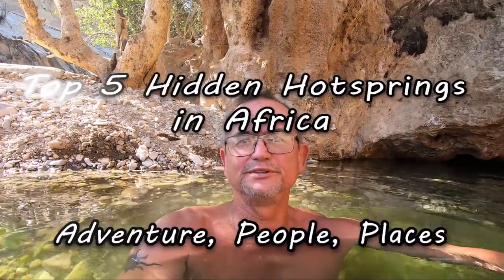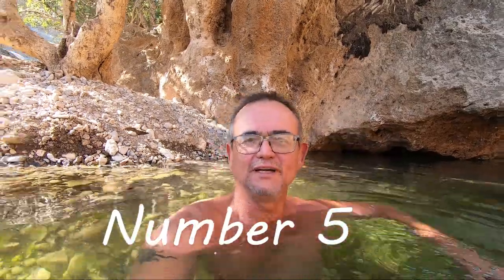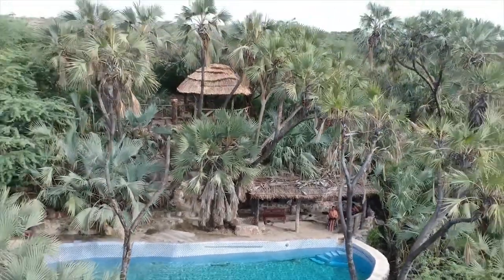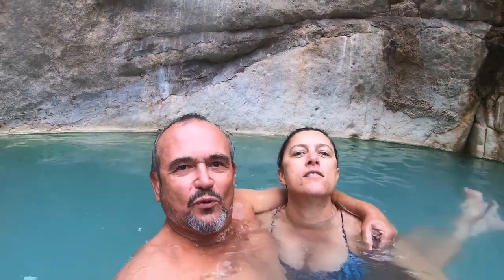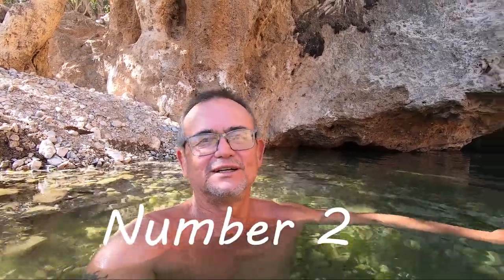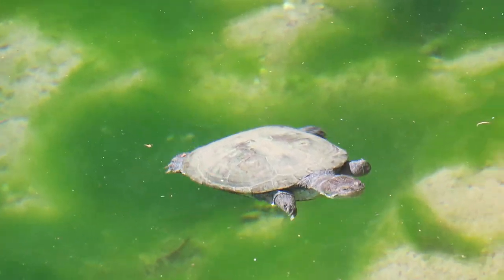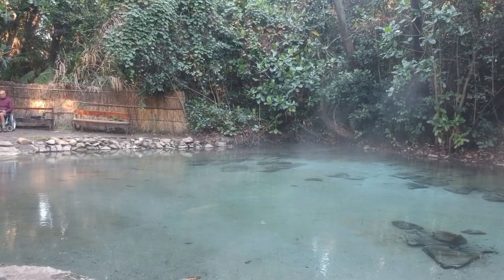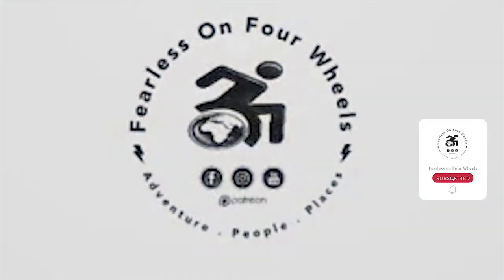Hidden natural hot springs in Africa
♿We show you our top 5 Hidden natural Hot Springs that we have discovered in Africa. Come along on our adventures and discover these hidden gems that we have found in our travels in Southern and East Africa. These Natureal Hot Springs will blow your mind.
Please also let us know of any Hot Springs we should still visit in the comments below. ♿

Track name is: Takayama - Niwel (Eneko Artola Remix) 🎶